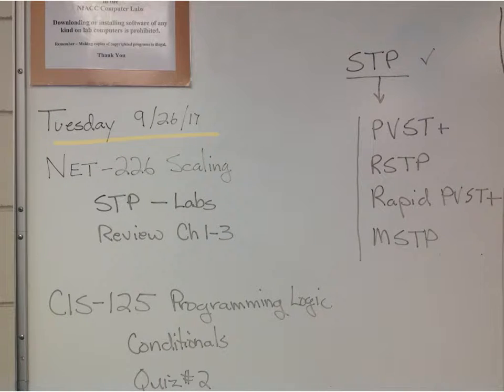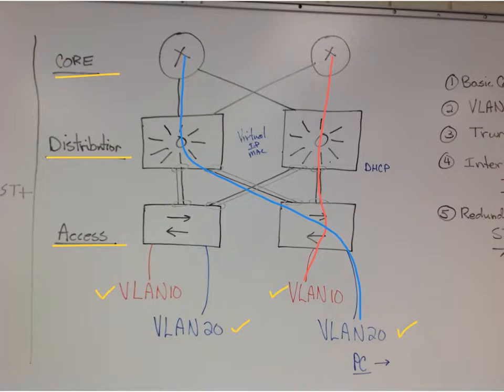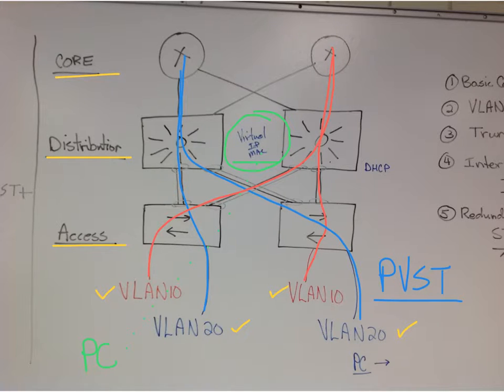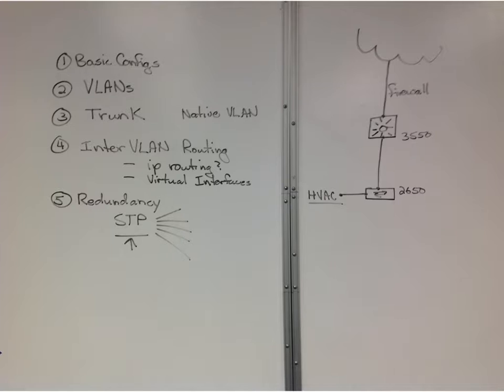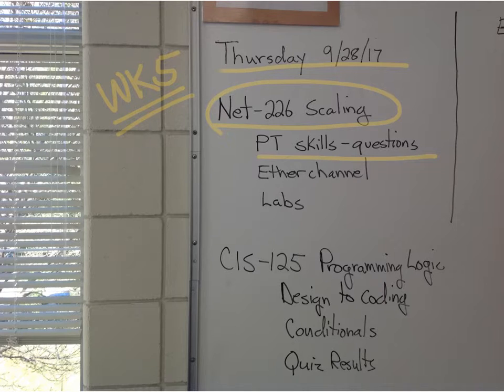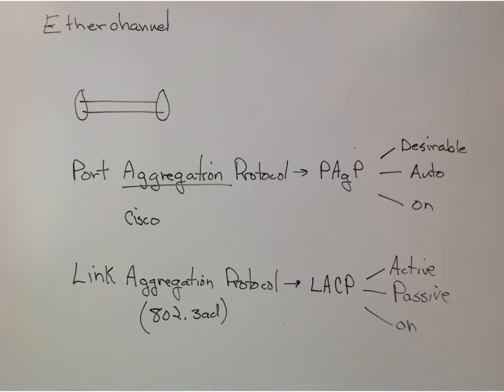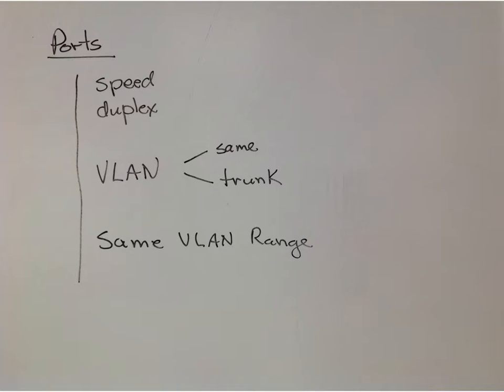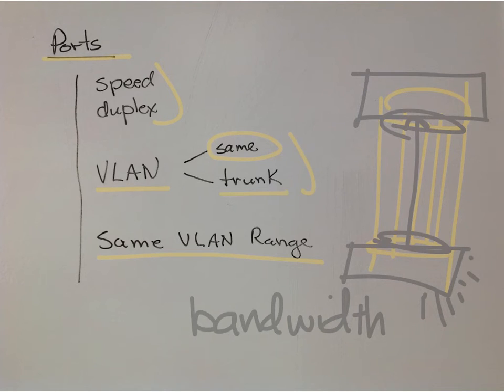NIACC-Dirksen NET-226-WBR-F17 wk5